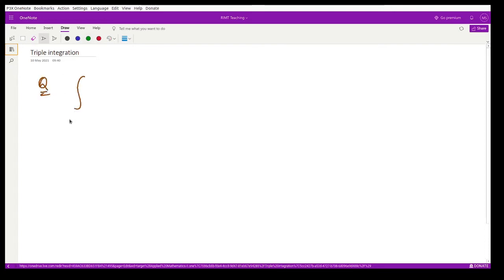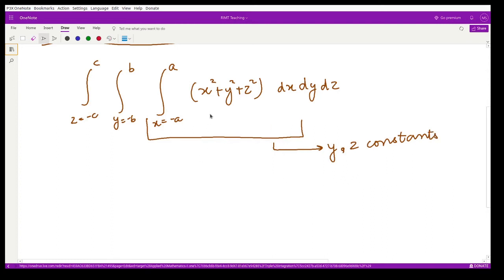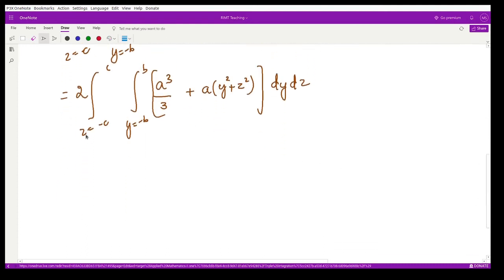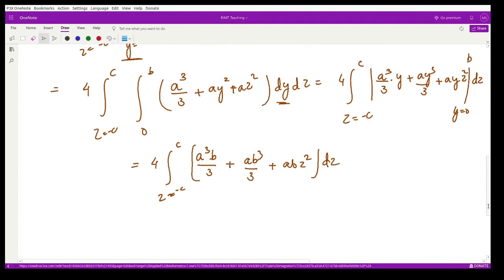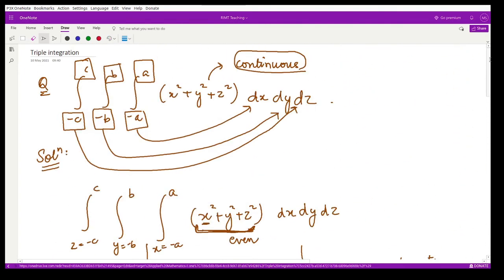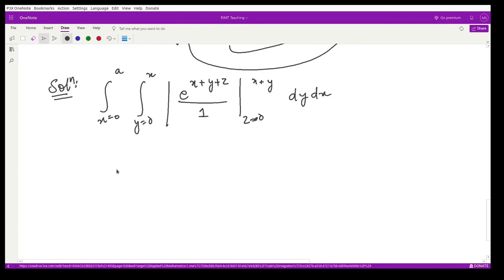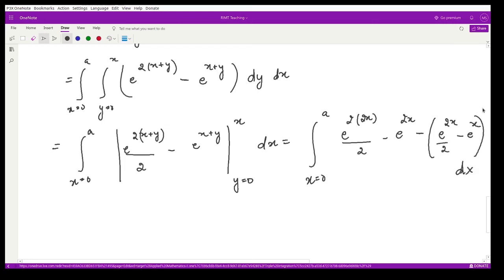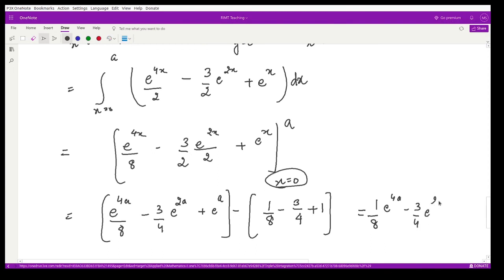#13: Triple integration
Happy learning!